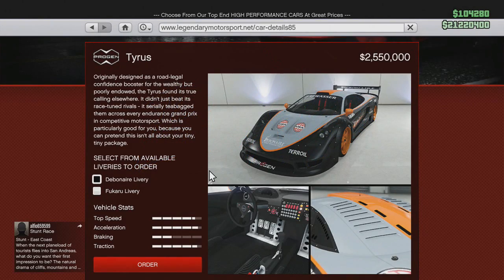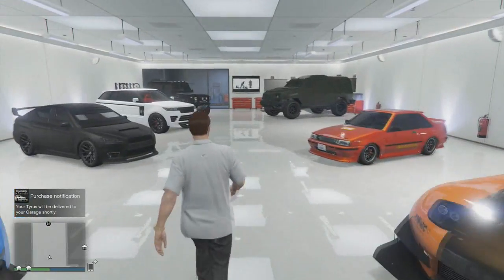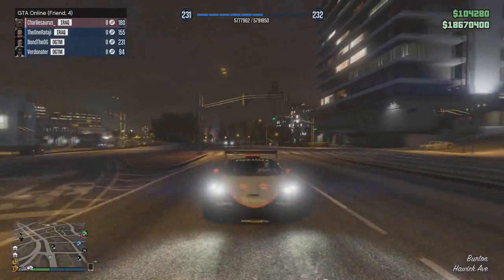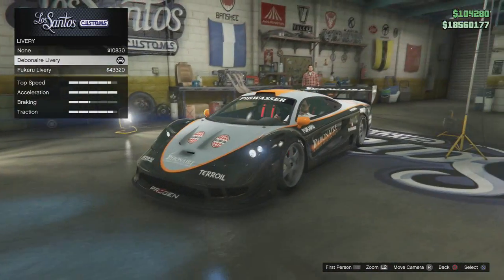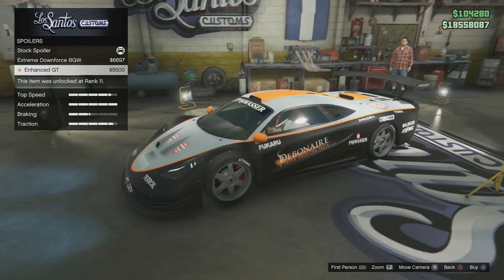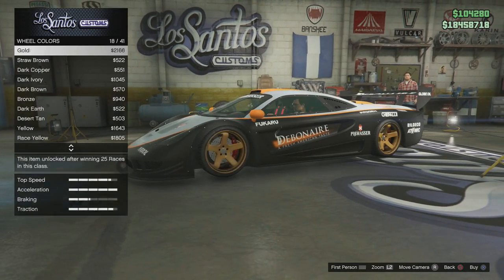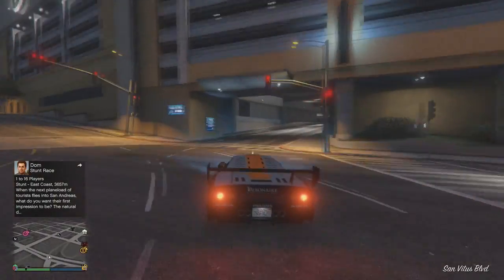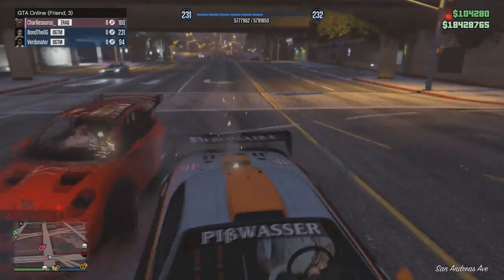NEW FASTEST CAR?! PROGEN TYRUS CUSTOMISATION | GTA 5 1.35 Cunning Stunts DLC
New Fastest Car in GTA Online? Progen Tyrus Customisation in GTA Online 1.35 Cunning Stunts DLC